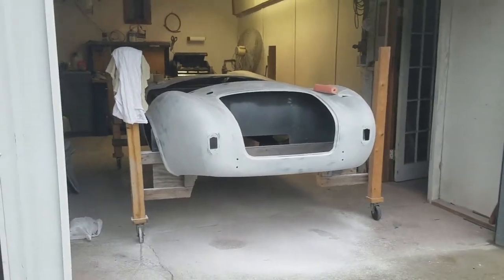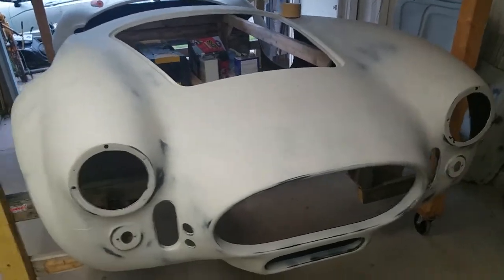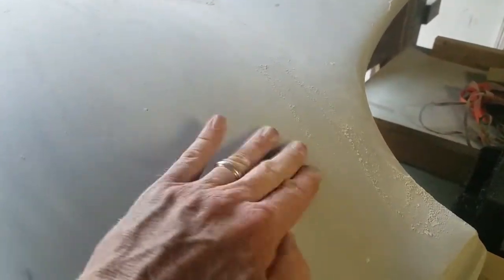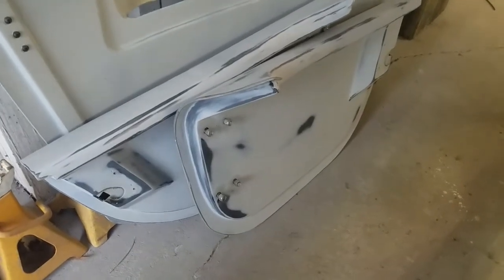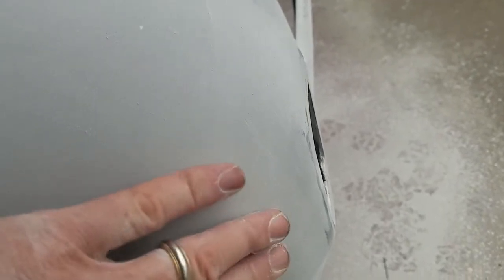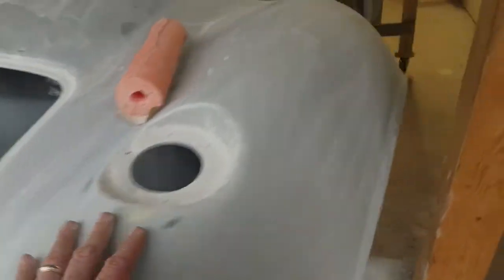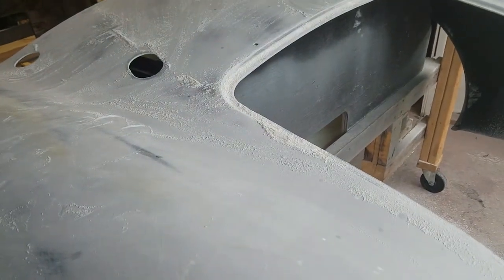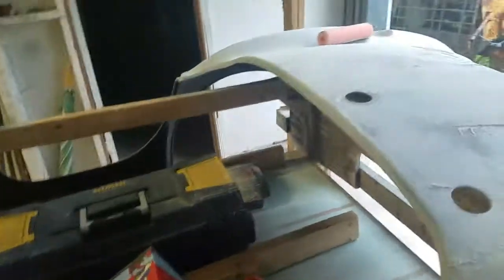Starting to sand for epoxy primer: FACTORY FIVE ROADSTER #6882